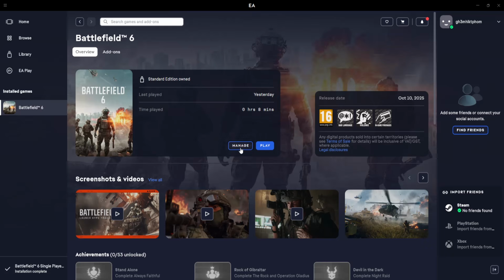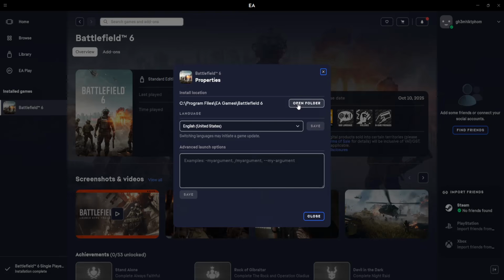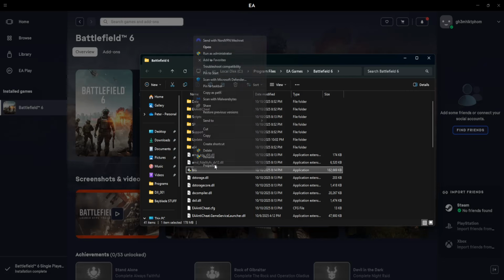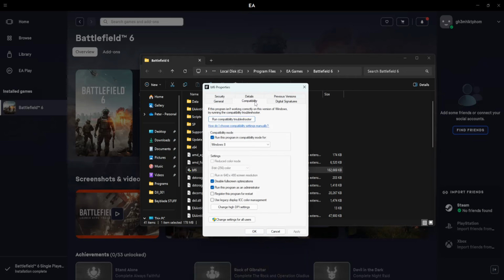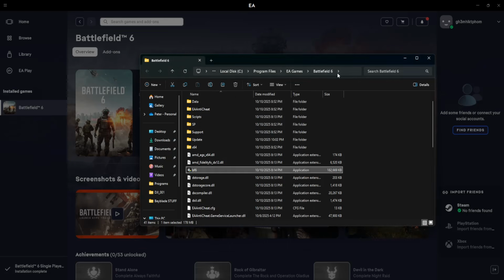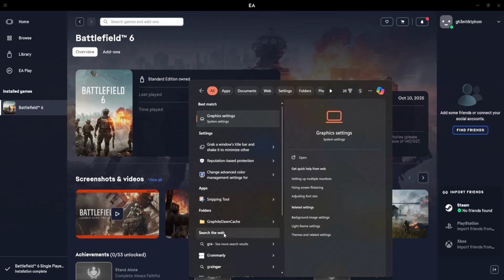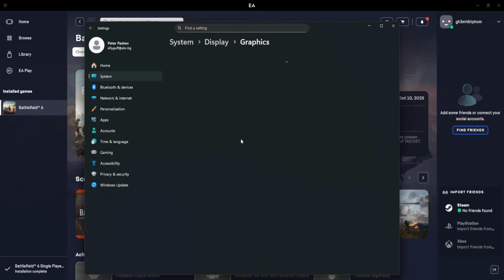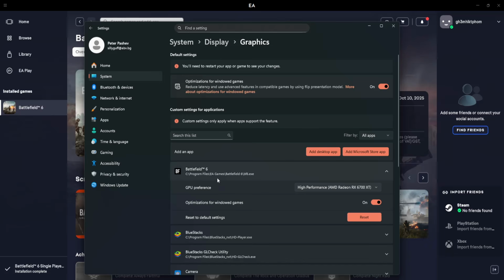How To Fix Battlefield 6 Not Launching/ Opening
In this video I show you how to fix Battlefield 6 not launching or opening. If you want to learn what you can do if your BF6 doesn't want to open then this is the tutorial for you.